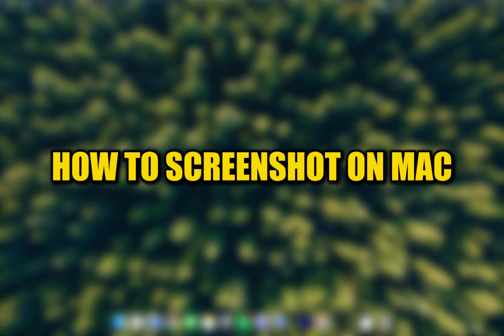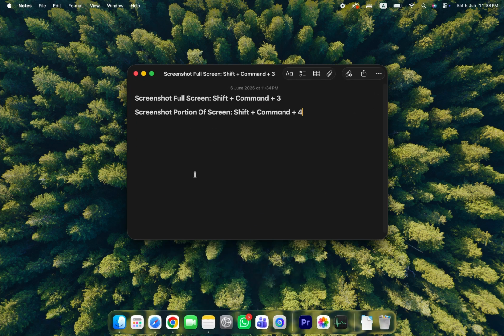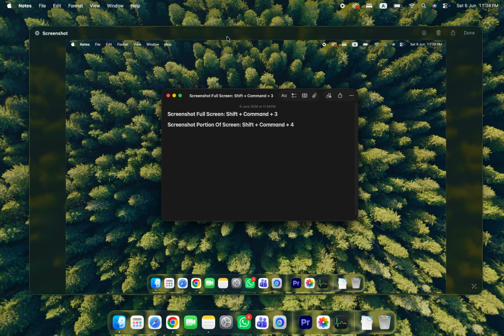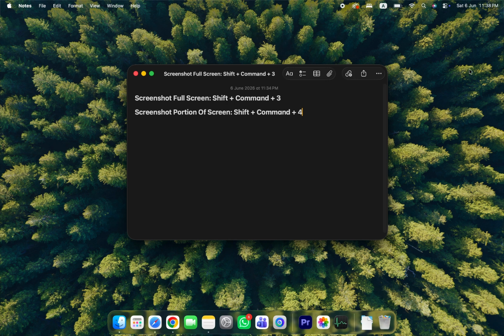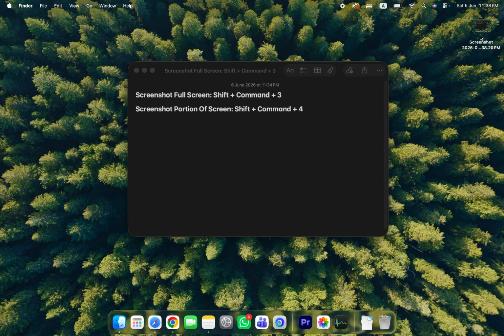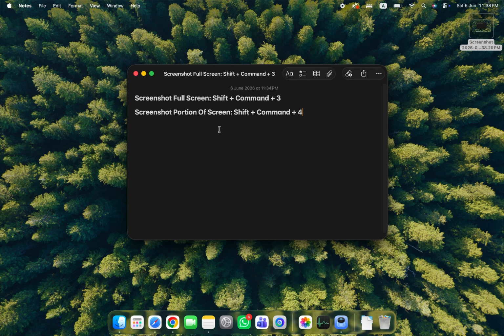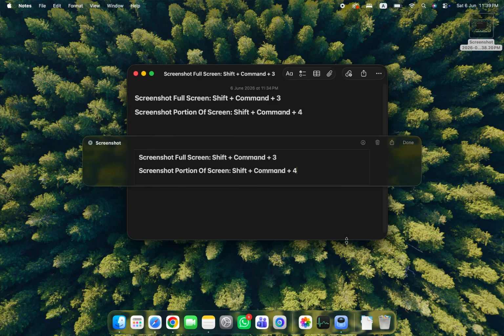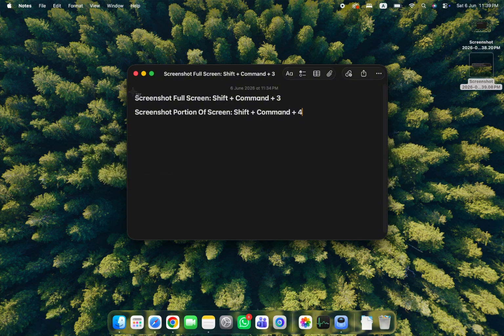How to Take Screenshots on Mac (Full Screen & Selected Area Shortcuts)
Capturing your display is an incredibly useful way to quickly save visual notes, document online confirmations, share information, or crop images. Instead of using third-party screen capture software, macOS features powerful, built-in screenshot utilities that are accessible via simple keyboard shortcuts. In this Delft Stack tutorial, we will show you how to take a full-screen screenshot, capture a specific partial area, and troubleshoot or edit your screenshots using native tools.

🔹 What You'll Learn in This Video:

✅ Capturing your entire screen instantly with the Shift + Command + 3 shortcut.
✅ Editing, cropping, and adding annotations using the floating preview tool.
✅ Selecting and capturing a specific area of your screen with the Shift + Command + 4 crosshair shortcut.
✅ Canceling a selected screenshot selection using the Escape key to start over.
✅ Finding where your screenshots are automatically saved on your system.
✅ Utilizing Finder to search for and organize your captured images.

📌 Timestamps

⏱ 00:00 - Introduction to Mac Screenshot Tools
⏱ 00:15 - Method 1: Capturing the Entire Screen (Shift + Command + 3)
⏱ 00:50 - Method 2: Capturing a Selected Area of the Screen (Shift + Command + 4)
⏱ 01:00 - How to Drag the Crosshair and Save Your Selected Section
⏱ 01:21 - Cancel Trick: Using the Escape Key to Reset Your Selection
⏱ 01:28 - Locating Your Screenshots on Your Desktop and in Finder
⏱ 01:34 - Conclusion

Third-party screen grabbers often add annoying watermarks, compromise your data security, or fill up your memory with unnecessary background tasks. This quick, practical tutorial guides you through the native capabilities of the macOS operating system, showing you how to establish clean captures without requiring any extra software. It is a quick and safe workflow adjustment that keeps your data private and your system running efficiently.

If this tutorial helped you master taking screenshots on your Mac, please give this video a thumbs up, share it with others looking to organize their digital workflow, and subscribe to our channel.